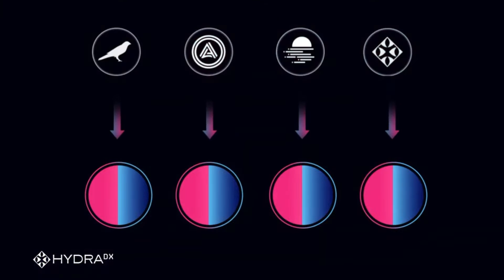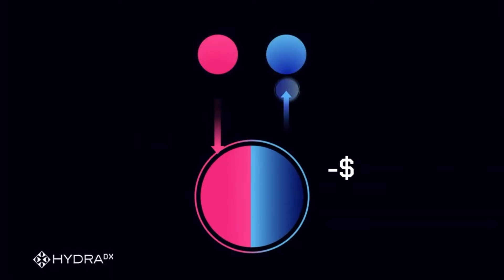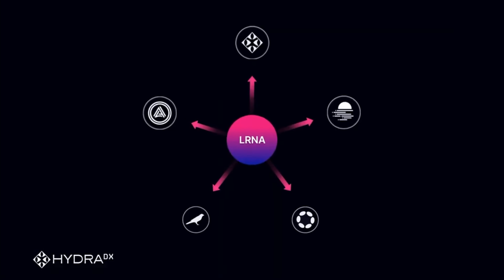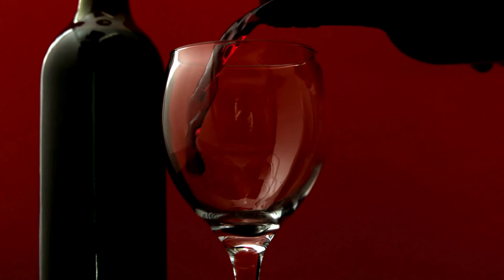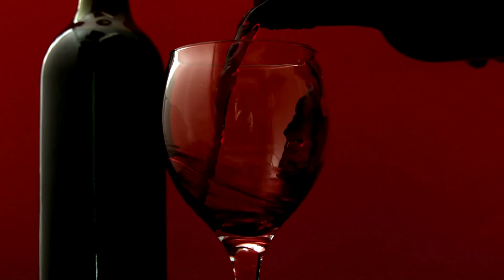⚠️100X UNDERVALUED ALTCOIN! YOU NEED TO SEE!🚨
HydraDX is a next-gen DeFi protocol which is designed to bring an ocean of liquidity to Polkadot. Our tool for the job the HydraDX Omnipool - an innovative Automated Market Maker (AMM) which unlocks unparalleled efficiencies by combining all assets in a single trading pool.

Polkadot is looking to get back to it's All Time High Price of $54.
POLKADOT is READY for a SOLANA STYLE 10X! NEWEST FEATURE EXPLAINED
FINALLY breaking out of its long bear market down trend. That along with their Polkadot 2.0 has me feeling quite bullish on DOT. But does that mean it’s time to buy?
I will explain the transition from Polkadot 1.0 to Polkadot 2.0 in an easy to understand way.
Asynchronous Backing